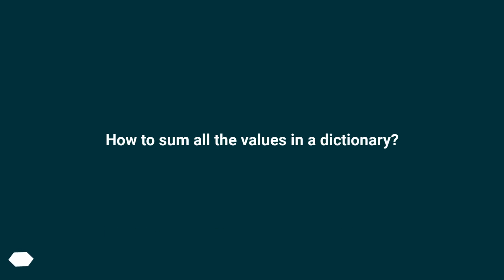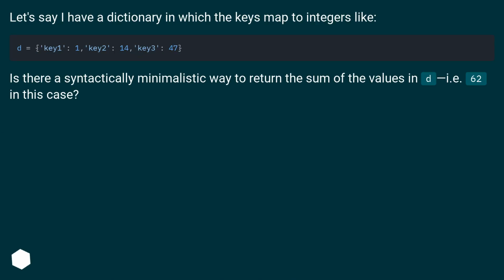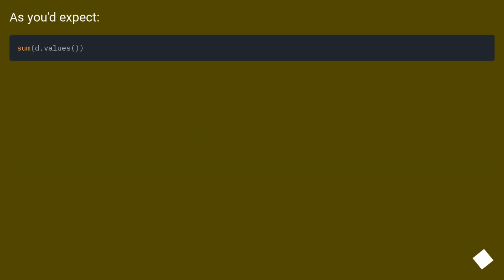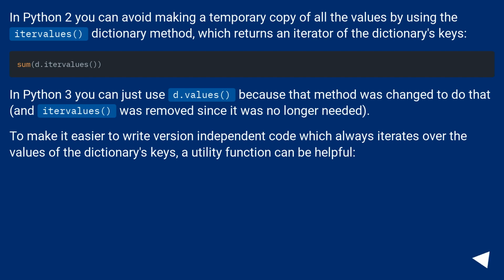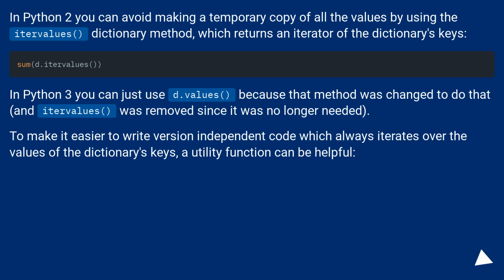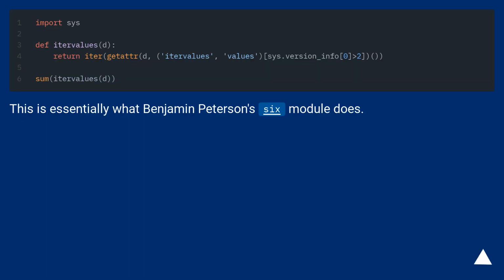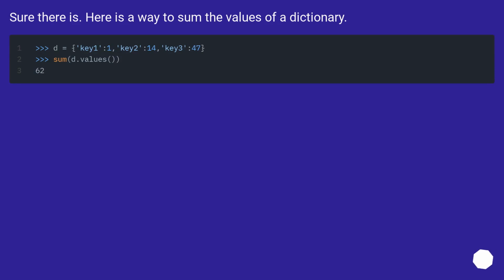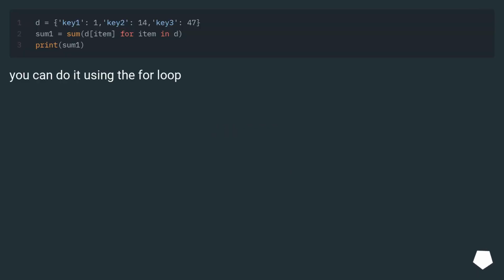How to sum all the values in a dictionary?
Chapters
00:00 Question
00:27 Accepted answer (Score 683)
00:38 Answer 2 (Score 71)
01:25 Answer 3 (Score 20)
01:41 Answer 4 (Score 7)
01:54 Thank you